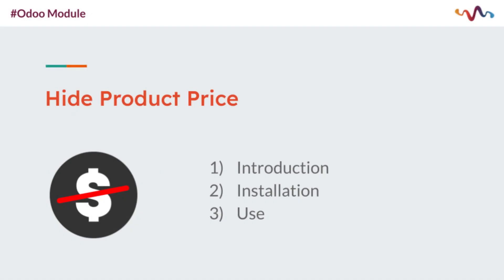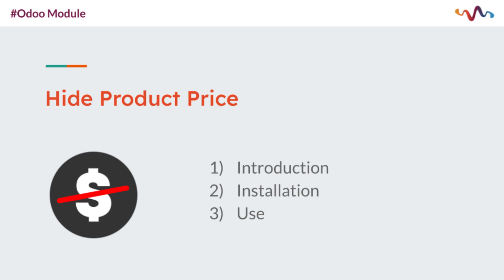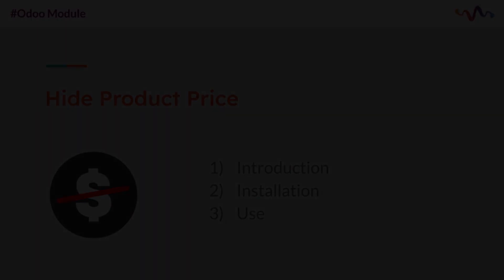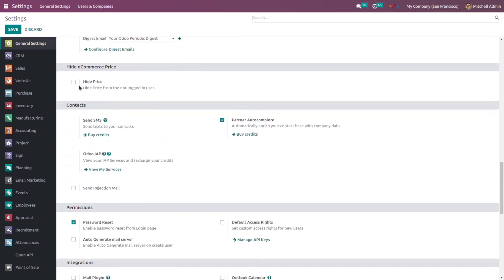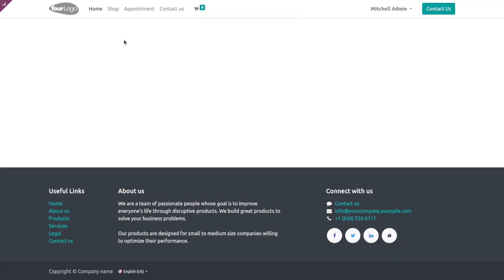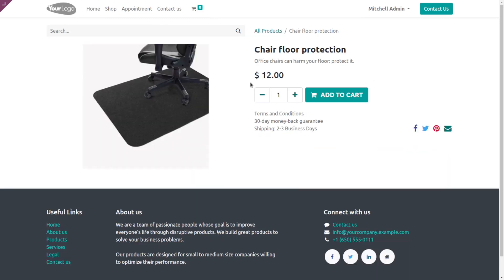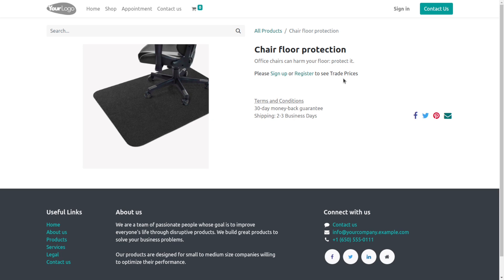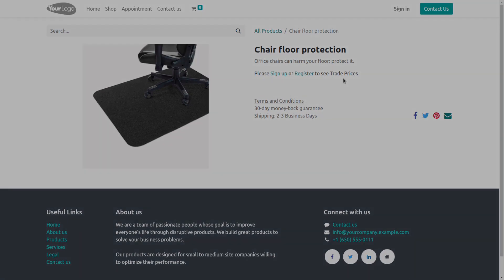Hide Product Price | Odoo Module | Silent Infotech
"Hide Product Price" Odoo module addresses the issue of displaying product prices to users who have not logged in to the system. By implementing this module, the prices of products will be hidden from non-registered users, creating a controlled and tailored user experience. This feature proves particularly advantageous for several reasons, such as encouraging users to create an account, fostering engagement, and maintaining a competitive edge in the B2B sector.

Features of this Module:
👉 Price Visibility Control: The module allows administrators to hide the visibility of product prices for non-registered users.

👉 Conditional Price Display: When a non-registered user visits the Odoo eCommerce website, the module identifies their login status. If the user is not logged in, the module will  show the message to sign in or register to see the price of the product.

👉 User-Friendly Configuration: The configuration options of the module are designed to be user-friendly. Administrators can easily enable or disable the price visibility feature with a simple toggle switch or checkbox.

Supported Editions
Community | Enterprise